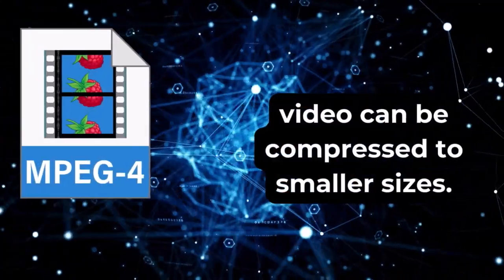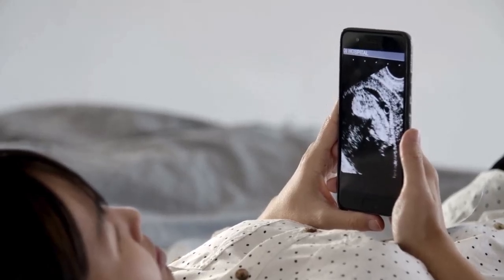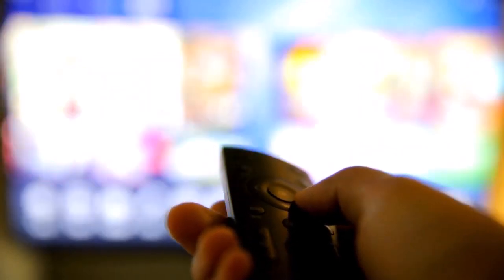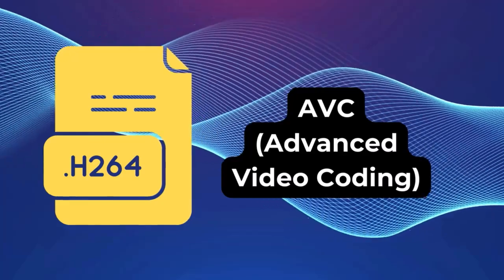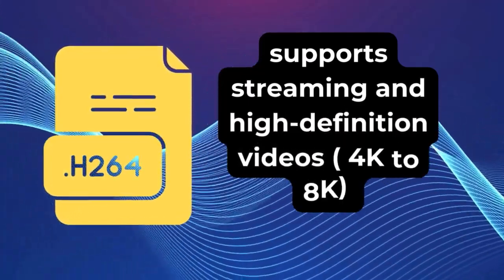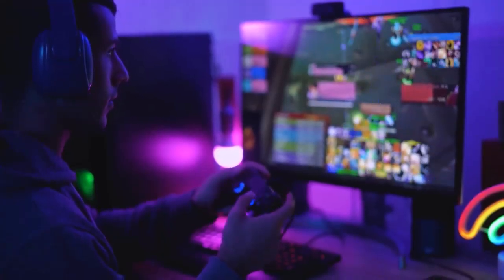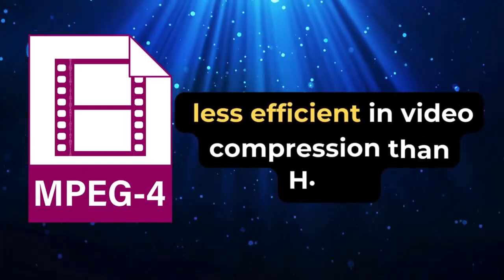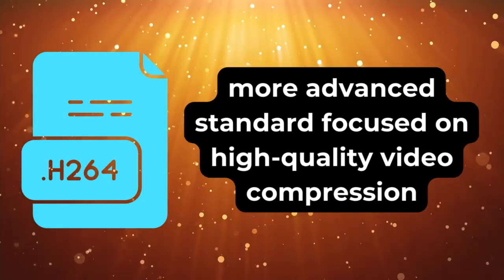MPEG 4 vs H.264 Difference Explained for Beginners: Which to Choose for Your Video Project?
0:00 Introduction - MPEG 4 vs H.264 Difference Explained
0:52 MPEG-4 Explained
1:05 MPEG-4 Extensions
1:37 H.264 Explained
2:32 Where is H.264 Used

This video explains MPEG-4 vs H.264 Difference.
MPEG 4 and H.264 are codecs used to compress video files.

Are you wondering which of the two to choose for your video project?

If so, this video will educate you about the differences between the two formats to help you make the right decision.

Understanding these differences can help you choose the right format for your needs, whether you're streaming video online, recording high-definition content, or distributing media on physical discs.

Let's first start with MPEG 4.

The MPEG 4 codec has been around since 1999.

When it was first developed, it was meant to be used for Internet video streaming.

It is also suitable for video playback on portable devices like mobile phones.

MPEG 4 files have extensions like  .mp4, .m4a, and .m4b.

.m4a is used for audio, and .m4b is used for audiobooks.

The main advantage of MPEG 4 is video can be compressed to smaller sizes.

To get smaller file sizes, a lower bitrate has to be used. This results in lower video quality.

Quality loss isn't noticeable on smaller screens like on mobile phones.

However, it's noticeable on larger TV screens.

H.264 is a popular codec as it encodes high-quality images without taking up much bandwidth.

Its licensing fees are more affordable for software developers and hardware manufacturers.

H.264 is actually MPEG 4 part 10. Although a part of MPEG 4, it is a more advanced and specific video compression standard.

It was designed for high compression efficiency and video quality.

H.264 is also known as AVC or Advanced Video Coding.

However, industry circles call it H 264 to differentiate it.

H.264 is a versatile codec that supports both streaming and high-definition videos, ranging from 4K to 8K.

Most video cards have H.264 encoding, decoding, and transcoding capabilities.

Web browsers also offer support for the H.264 codec.

H.264 is widely used in Blu-ray discs, online streaming services (like YouTube and Netflix), and digital television broadcasting.

It's also popular for video conferencing and recording.

In summary, MPEG 4 is a versatile standard for various types of multimedia content but is less efficient in video compression than H.264.

H.264 is a more advanced standard focused on high-quality video compression, widely used for HD content and online streaming.

Now that you know the difference between MPEG-4 and H.264, we hope you can decide which to choose for your video project.